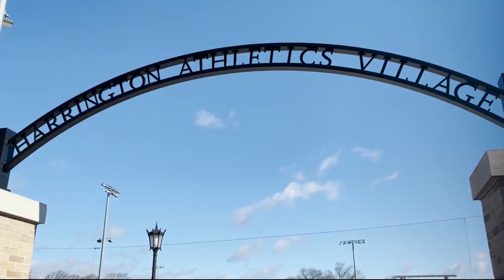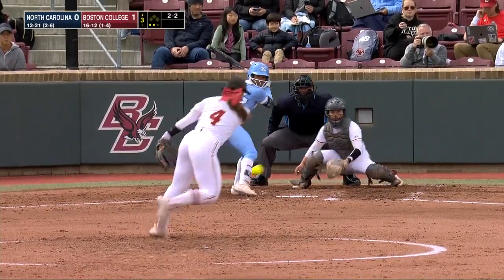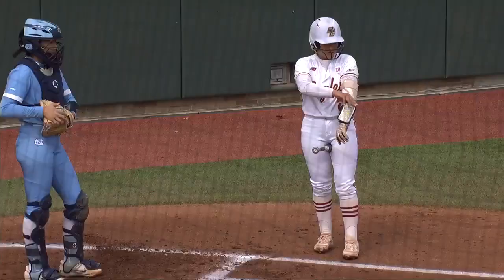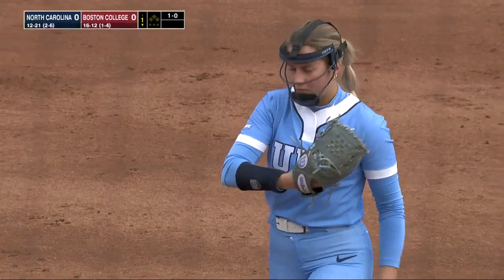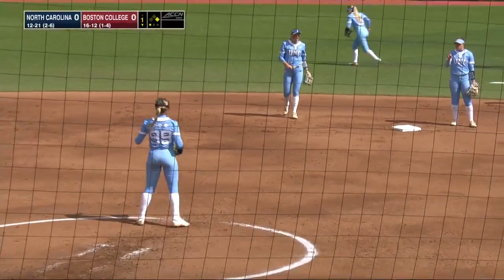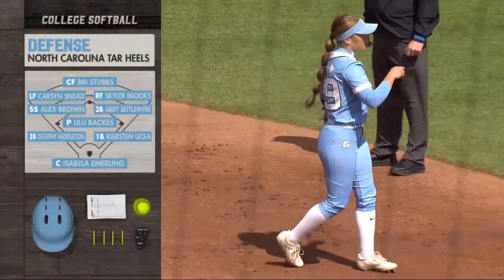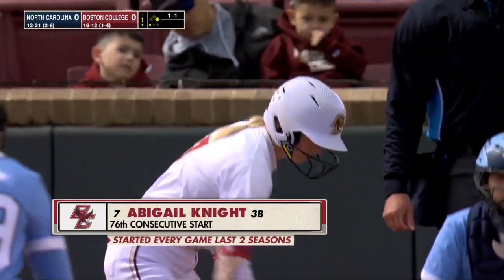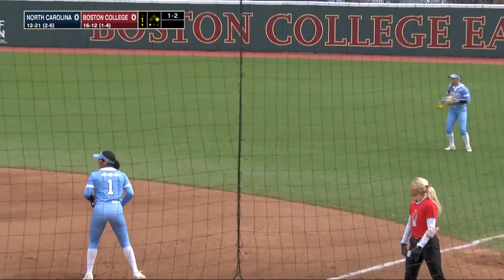Joe Weil - Softball TV PxP (2024)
A collection of highlights and an inning from my broadcasting work for BC softball on ACC Network Extra.